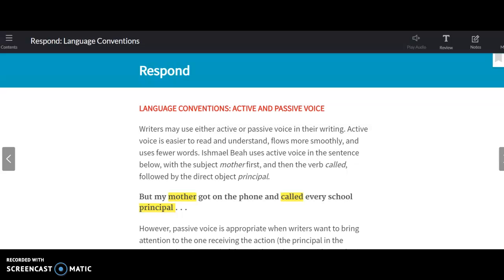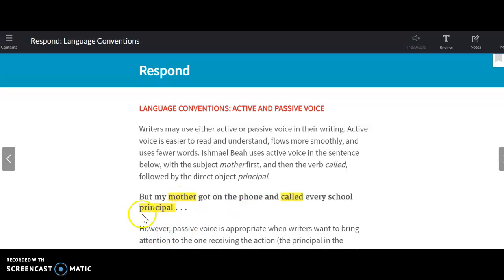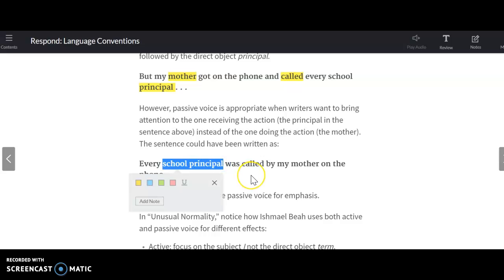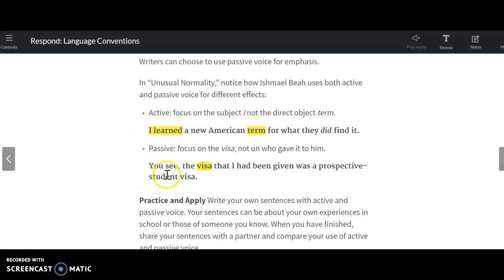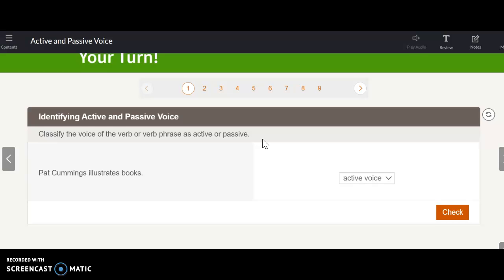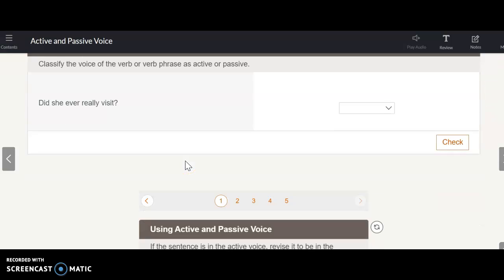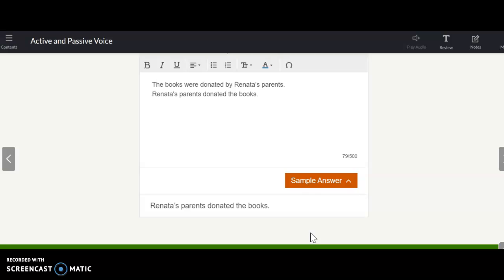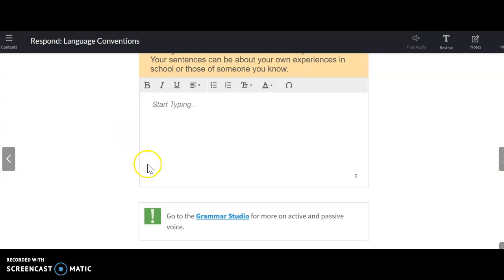Unusual Normality: Language Conventions